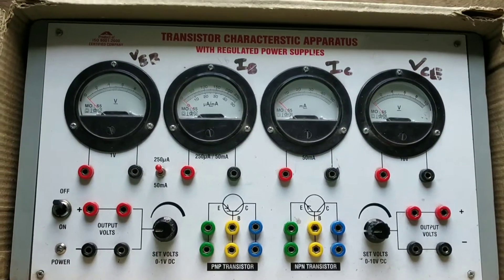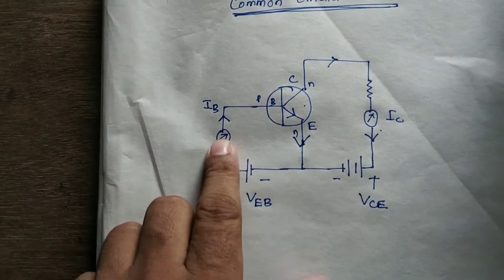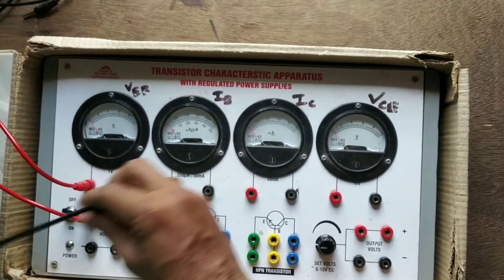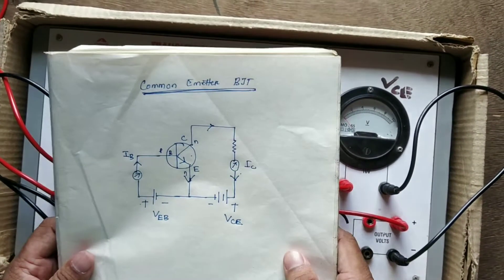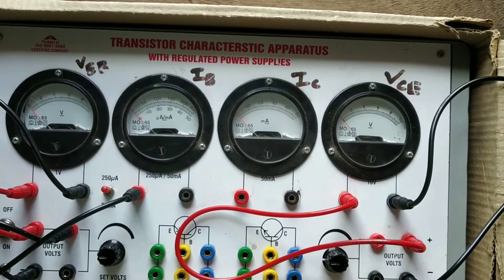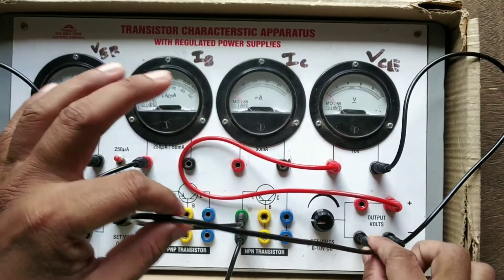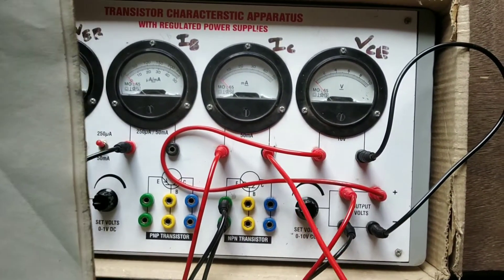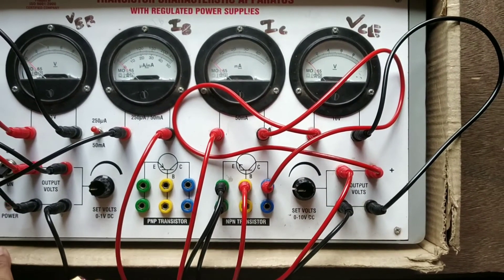NPN Transistor Common Emitter Experiment || V-I Characteristics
NPN Bipolar Junction Transistor Connection for V-I Characteristics